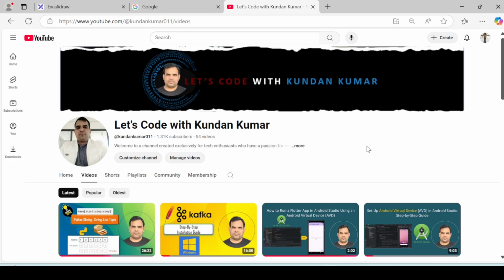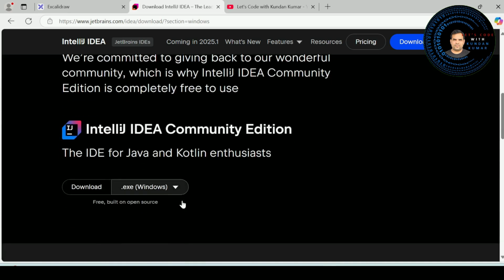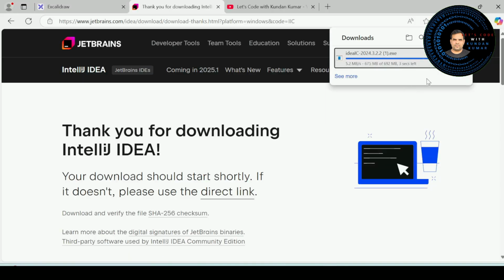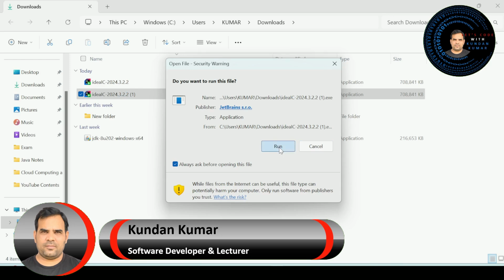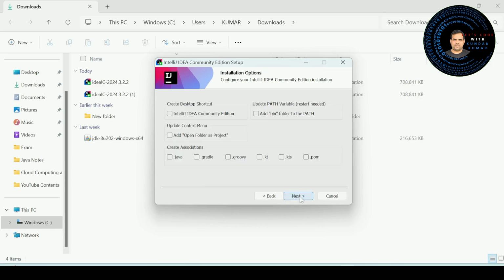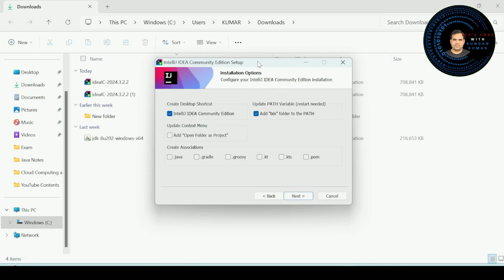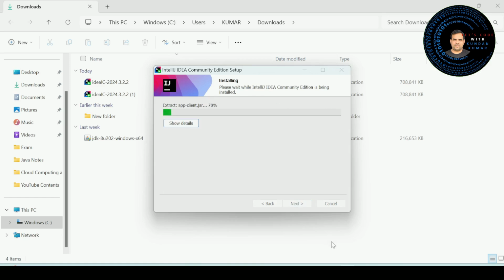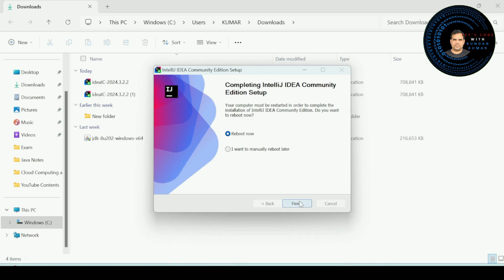Episode - 3 - Step-by-Step IntelliJ IDEA Setup for Java | Kundan Kumar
In this step-by-step tutorial, I'll show you how to download, install, and set up IntelliJ IDEA for Java development. Whether you're a beginner or an experienced coder, this guide will help you get started with the best Java IDE in just a few minutes!

What you'll learn:
✅ How to download IntelliJ IDEA
✅ How to install & set it up for Java
Follow me on
1) Instagram: @letscodewithkundankumar

2) X/Twitter: @CodeWithKundan